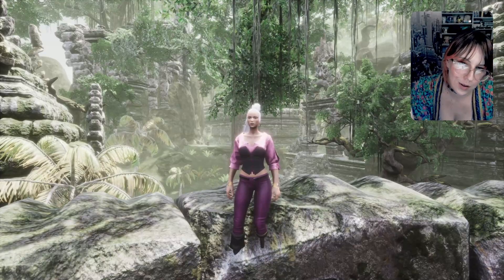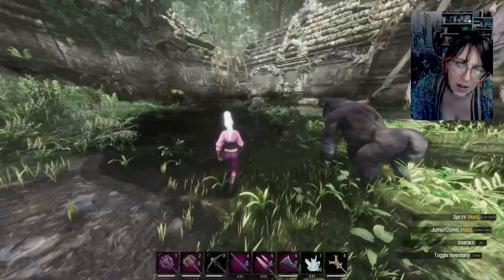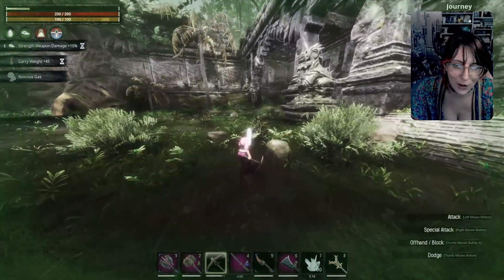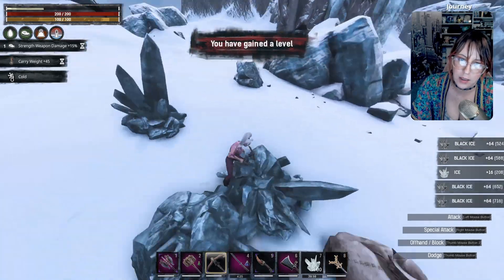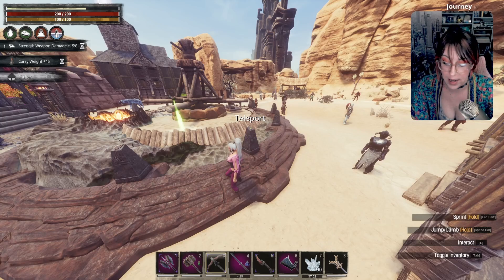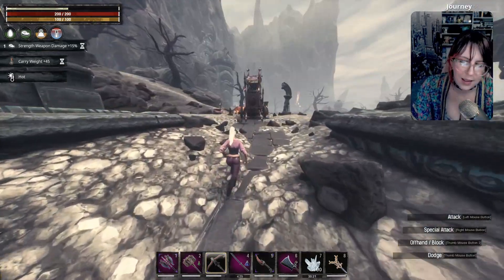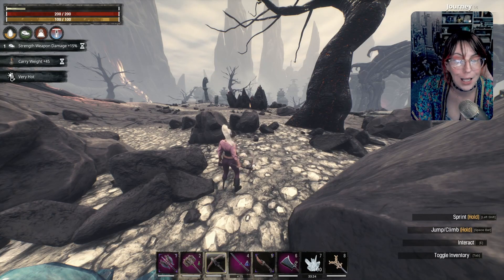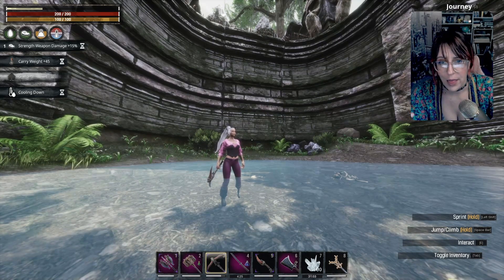(OUTDATED)Best Way To Level Up To 60 | Conan Exiles Power Leveling Guide | Age of Sorcery 2023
You sick of the grind to 60? not buff enough to travel to the snow to hit black ice or to the volcano to hit obsidian? Dont worry, i got you! This is some of the easiest ways to level 1 to 60 in Conan Exiles official settings. Perfect for beginners
These are official setting for Conan Exiles Age of Sorcery and can be use on PvP & PvE. Just a few tips to start with in Conan Exiles 3.0 Age of Sorcery.